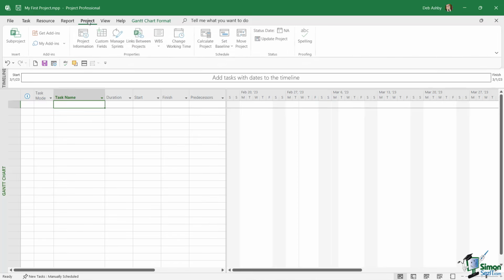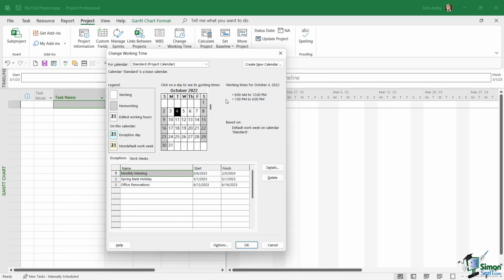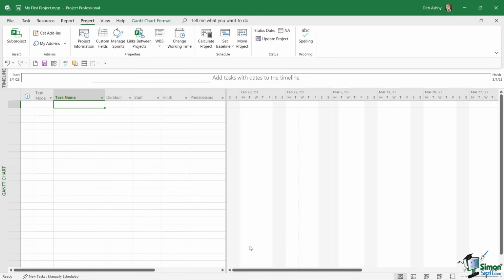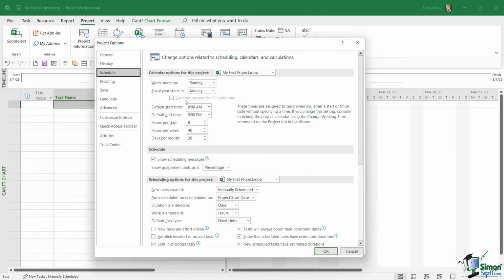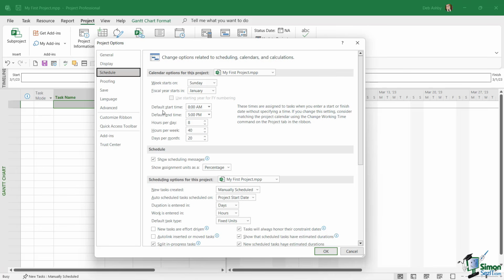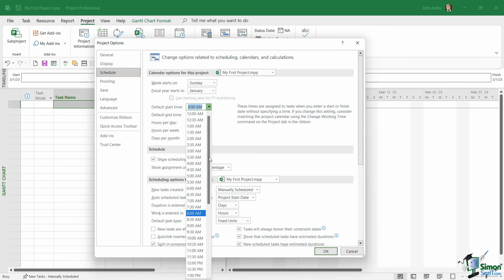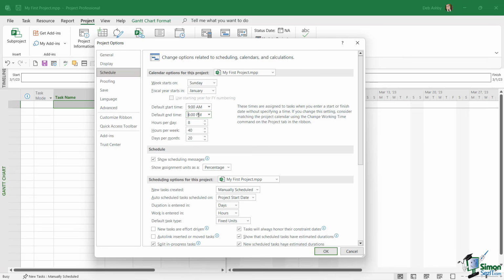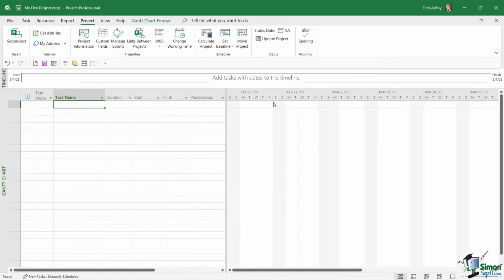Learn Microsoft Project: Sync Project Calendar Options with Project Calendar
Learn how to sync your schedule options with your project calendar in Microsoft Project using built-in alignment tools. This tutorial walks you through adjusting default start and end times, configuring hours per day and week, and ensuring your backstage settings perfectly match your working calendar for precise duration calculations. You’ll also see how properly syncing these configurations can prevent unexpected date shifts, eliminate confusing task scheduling, and improve the overall reliability of your project timeline.